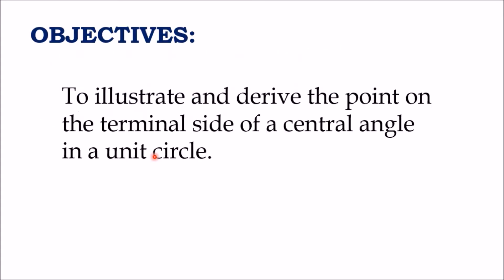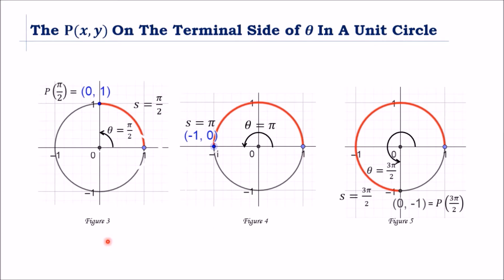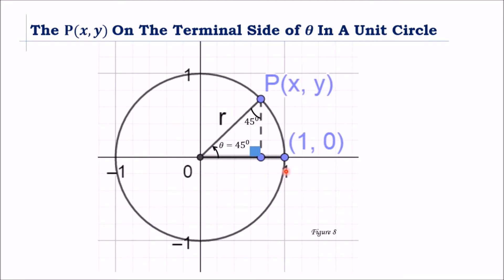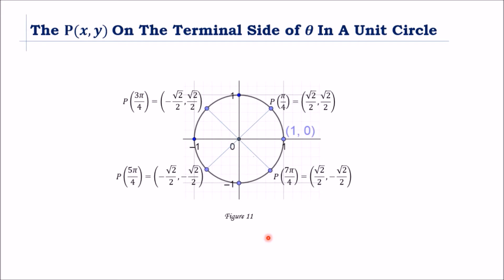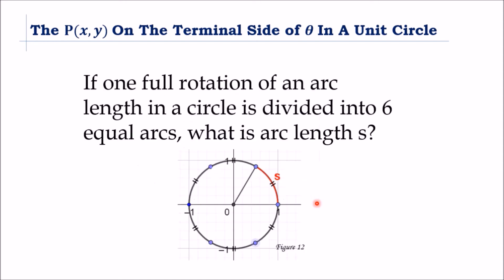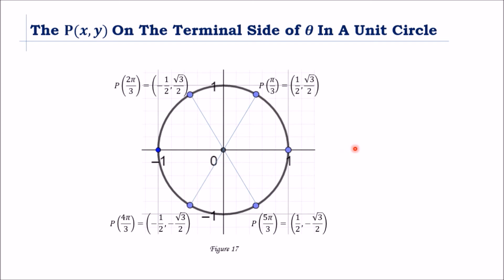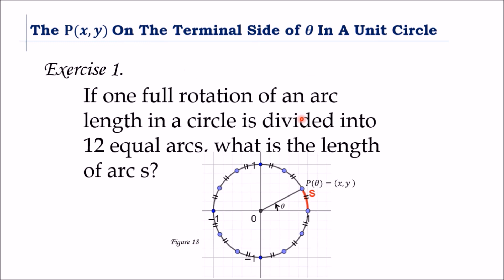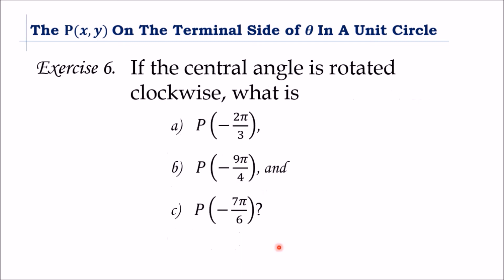Point On The Terminal Side Of A Central Angle In A Unit Circle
At the end of the lesson, you will be able to illustrate and derive a point on the terminal side of a central angle in a unit circle.